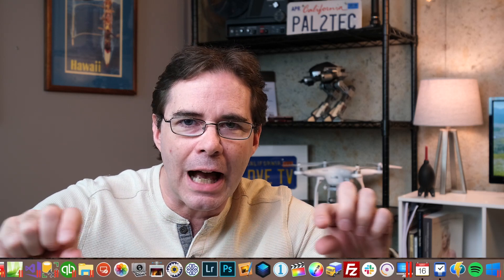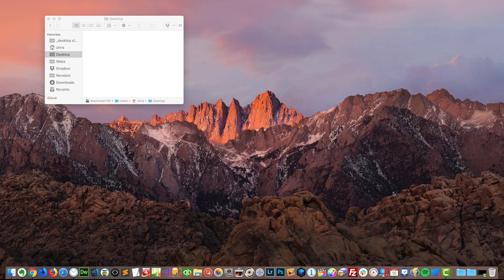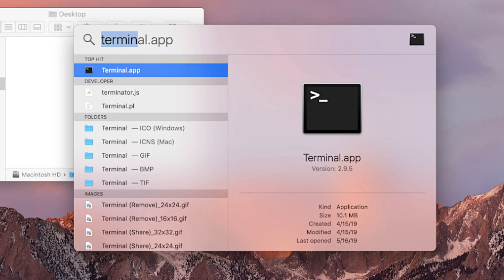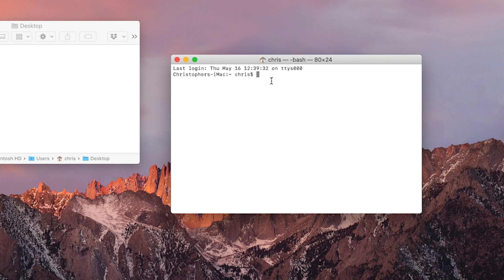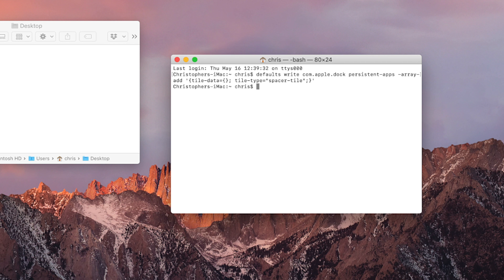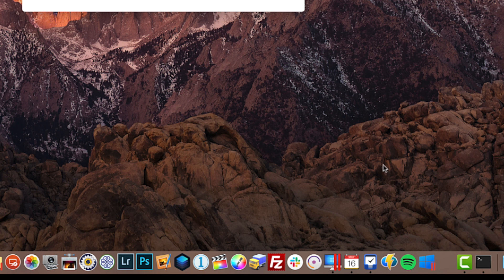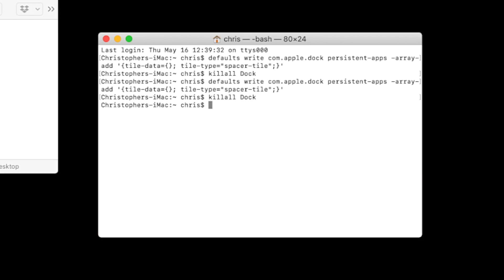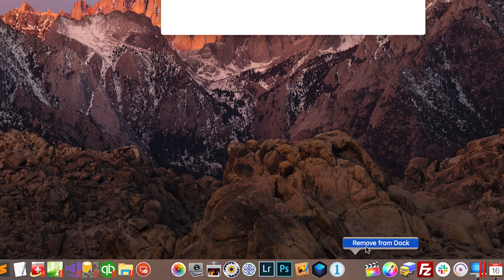Organize Mac OS X Dock Icons and Apps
Learn how to organize and group your MacOS X doc icons so that you can add a separator between them. This video is aimed specifically at MacOS Mojave, but should also work in High Sierra, Sierra, El Capitan, Yosemite, Mavericks, Mountain Lion, Lion, Snow Leopard, Tiger and other big cats. Use caution when making any setting changes to your Mac's computer operating system. If you screw something up, you are on your own.

Here's the code to copy:
defaults write com.apple.dock persistent-apps -array-add '{"tile-type"="spacer-tile";}'; killall Dock

Make sure there are no line breaks in the code above. Copy the section of code above exactly as written and paste into the Mac terminal window as shown in the tutorial.

To force the doc refresh afterwards, use this following command:

killall Dock

Remember that you need to capitalize the letter 'D' when typing that command.

Hope this helps you customize your mac dock icon organization and makes your groups of apps easier to distinguish!

1.
2.

PRODUCT REVIEW OR TO SEND SOMETHING:
pal2tech
1227 North Peachtree Parkway 165
Peachtree City, GA 30269
United States